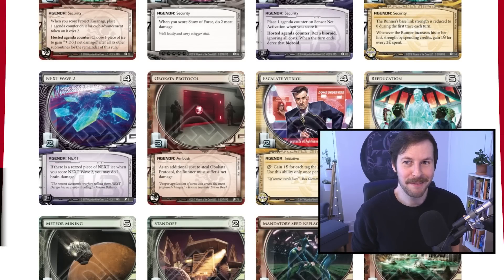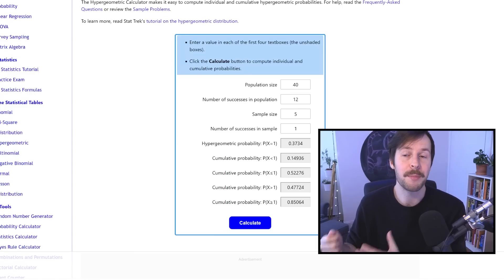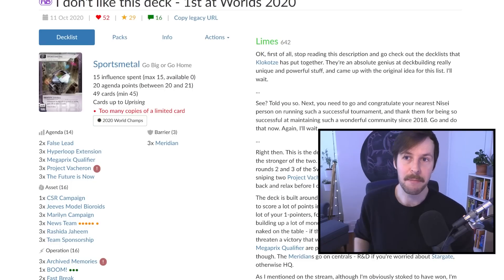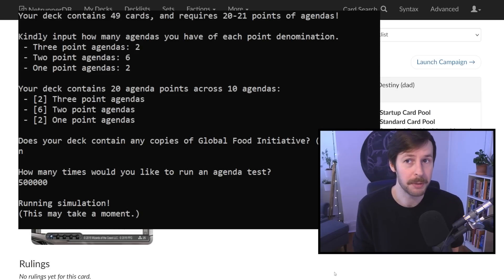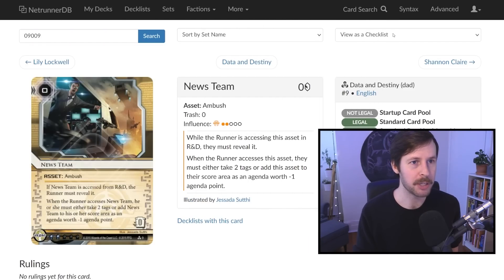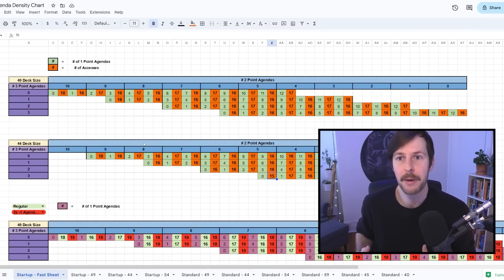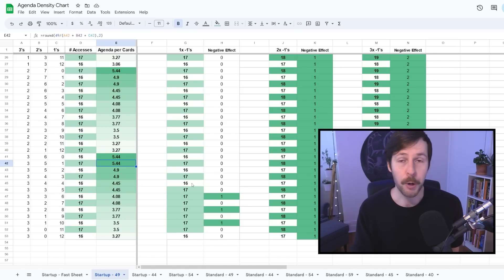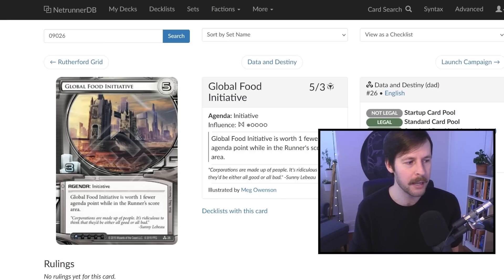All the Agenda Math - Calculating Agenda Defensibility - Android: Netrunner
With a bevy of agenda options presented to the Corporation, the big questions still remains - is my agenda suite any good?

We dive deep into the math of agenda defensibility, and proudly release our own agenda crunching script (alongside a massive data dump), that can hopefully patch up some of those rougher central accesses.

Thumbnail Art: Fast Track by Zefanya Langkan Maega

Thank you so much for supporting The Métropole Grid! Any contribution is absolutely appreciated.

//TIME STAMPS//
0:00 Introduction
3:32 Methodology
13:44 How to Use the Script
24:08 The Data - Startup Format
38:06 The Data - Standard Format
55:19 Shout-outs to Patrons!

Jack in to the Métropole Grid live stream, Thursday nights starting at 8:45PM Eastern here on YouTube,